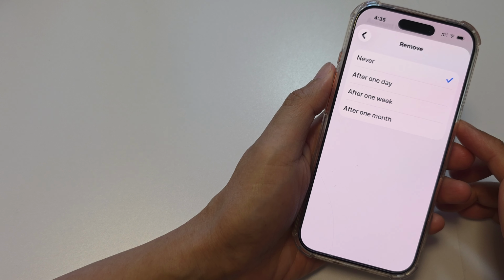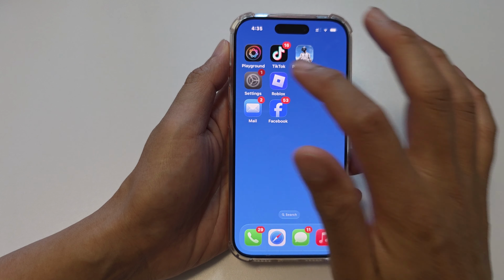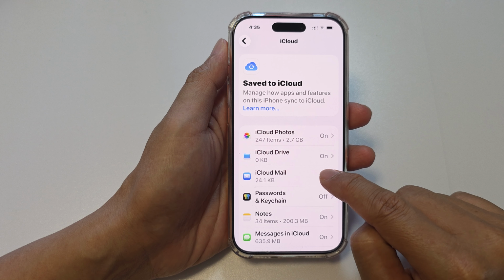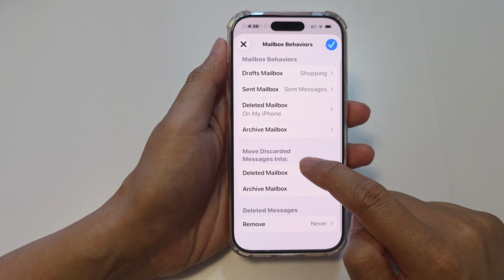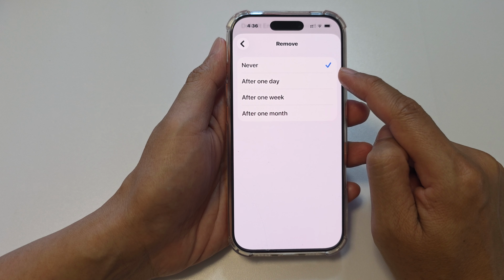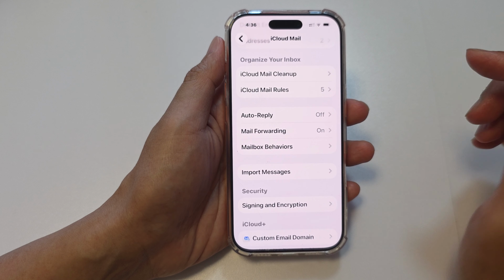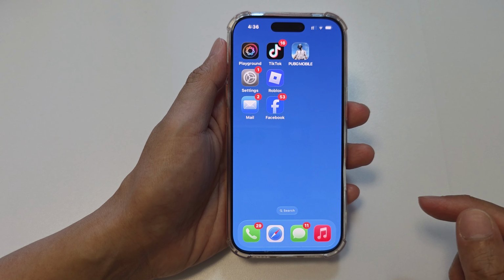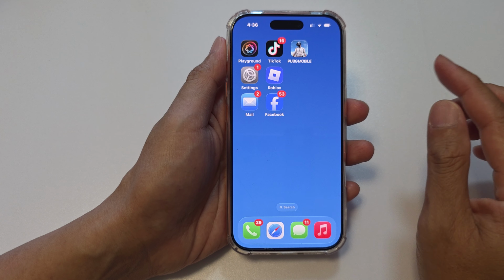How to Change Interval for Auto Deleting items In the Bin on iPhone Mail App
Want more control over your iPhone Mail App's "Bin" (Trash) folder? This 2026 guide shows you exactly how to customize the auto-delete interval for unwanted emails, keeping your inbox tidy and your storage optimized. No more manual clearing!